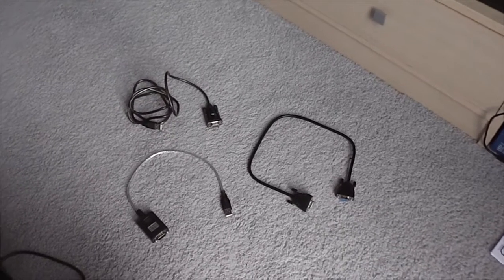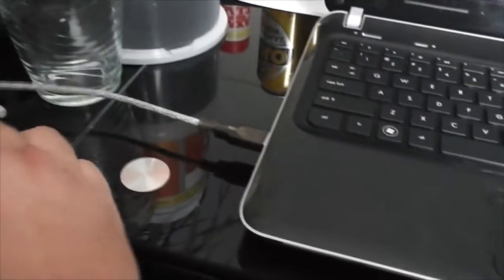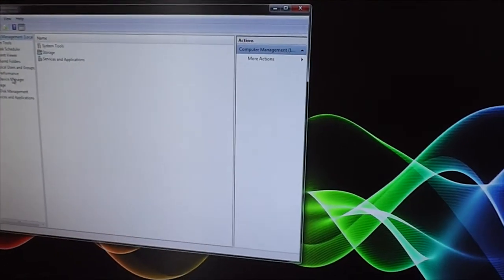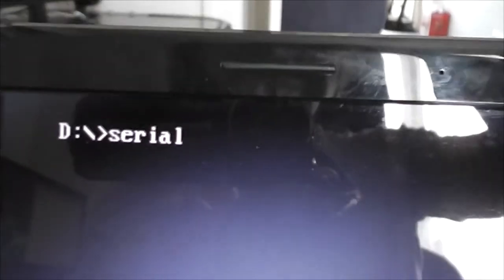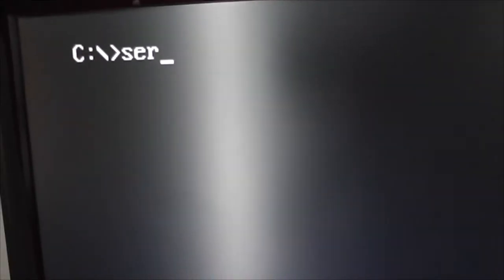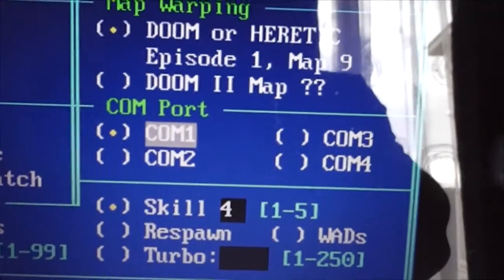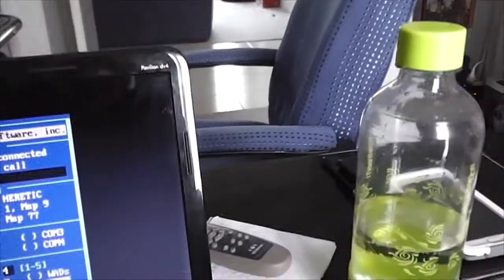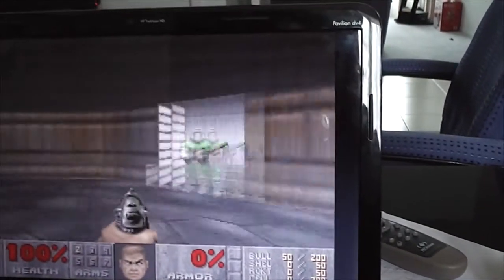Dosbox - connecting via serial null modem cable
Just a quick video to show how to setup a serial connection between two computers using only a null modem cable and USB adapters for the purpose of gaming.

This isn't the best way of gaming with Dosbox but it's just for fun.